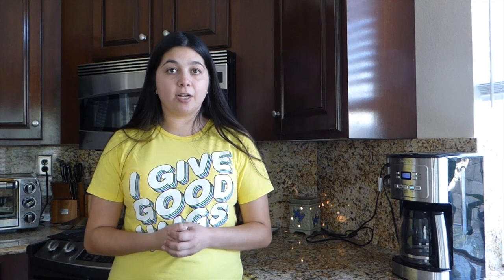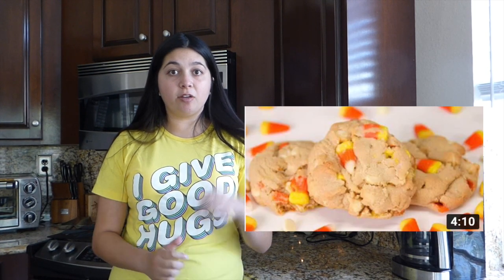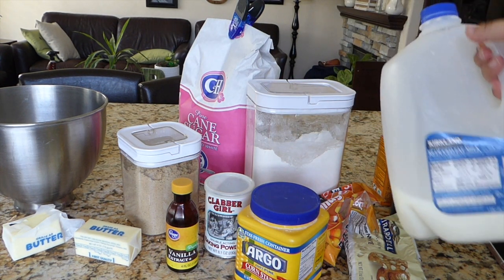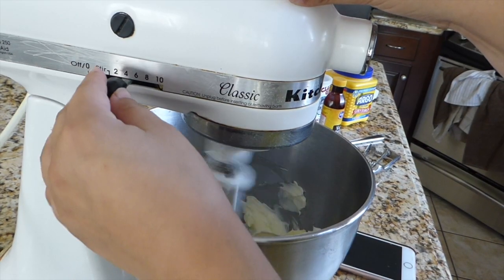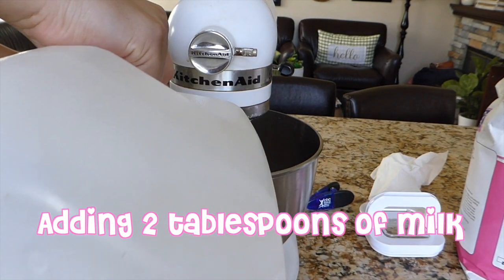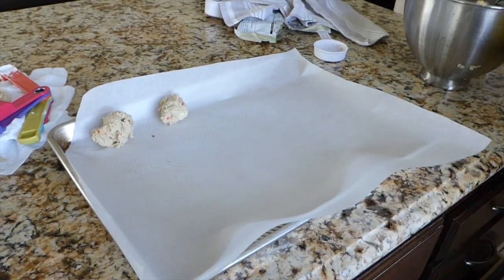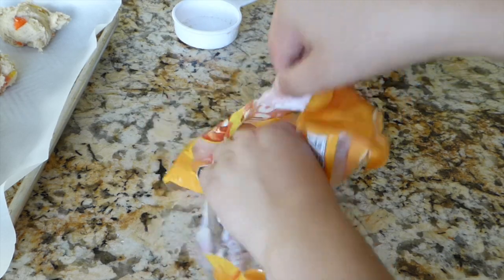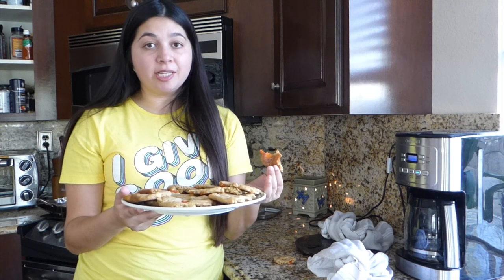BAKE WITH ME: white chocolate candy corn cookies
Yum!!😋🍁🍂
Hii, it’s Bianca! I can’t believe fall is already here and in this video, I’m doing a second bake with me: fall edition! I’m making white chocolate chip candy corn cookies. This recipe was from “Cookies,Cupcakes and Cardio". They were TASTY and candy corn is my favorite candy! See ya! 💗

💓Q&A💓
How old are you: 21, I have autism
What camera: Canon EOS Rebel t6i

♡Bio♡
My name is Bianca and I love youtube,fashion,drawing,sewing and writing.My birthday is June 19 and I'm a gemini. I started this channel in October 2017 and i've been posting on it ever since. You will find fashion, lifestyle, comedy and more fun videos here! I'm also a beautiful and cheerful young lady. :)